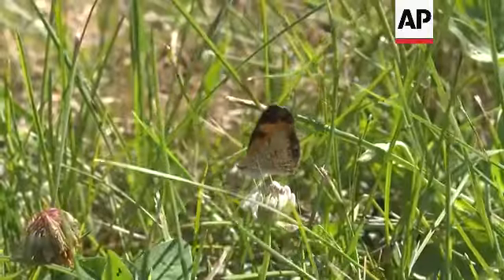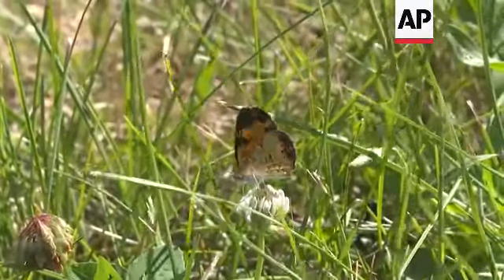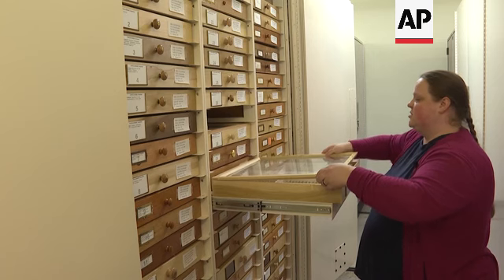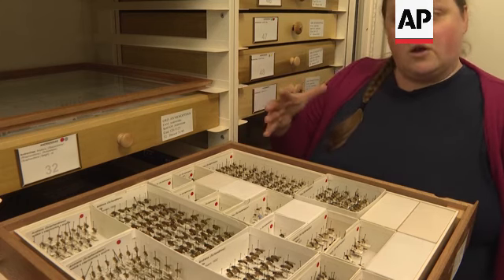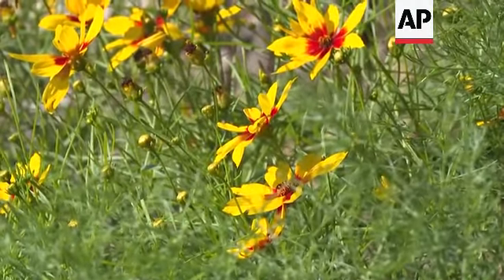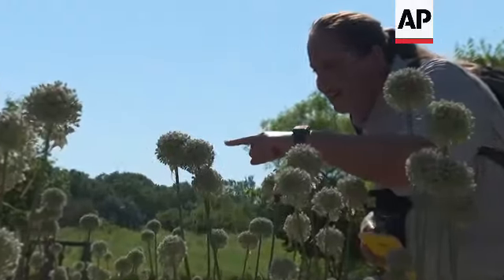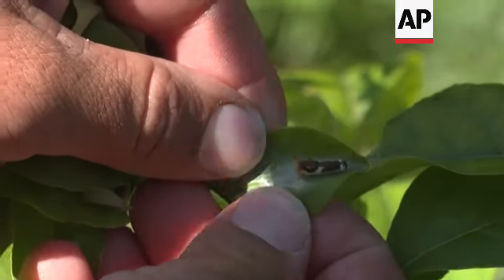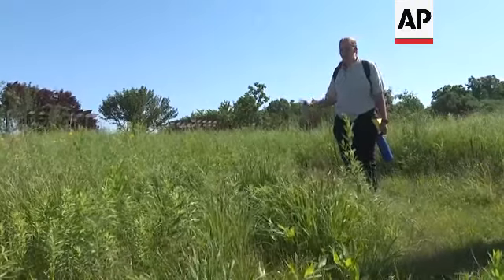How to keep pests away and get vital pollinators like butterflies back into your garden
US INSECT POPULATIONS

RESTRICTION SUMMARY:

LENGTH: 7:47

ASSOCIATED PRESS
Kingsville, Missouri – 13 June 2024

1. Various close shots of butterflies on flowers
2. Eric Perrette and Kourtney Parks talking in garden
3. SOUNDBITE (English) Eric Perrette, lead horticulturist, Powell Gardens:
“I always have to have a reason for doing things. And so, when I saw caterpillars eating the plants, I thought, oh look, a reason to have a garden. And so, I started putting host plants in my garden and doing it here, of course. And then I started seeing caterpillars at home. And then I kept adding different flower beds at home with host plants and nectar plants to see the butterflies come in. Then I started raising them separately and it just became a real big hobby of mine that got really big.”

4. Natural prairie
5. Perrette and Parks talking in garden
6. SOUNDBITE (English) Eric Perrette, lead horticulturist, Powell Gardens:
“It's really fun to see them grow from an egg all the way up to a butterfly. I just love it. I can't really explain why, but I just love it."

7. Various of metal sculptures
8. Close of butterfly
9. SOUNDBITE (English) Eric Perrette, lead horticulturist, Powell Gardens:
“The importance is that there are pollinators, just like bees are. And if we don't have pollinators, we're not going to have food or flowers or anything like that. So, it's very important to us to have as many pollinators as we can.”

10. Perrette overlooking garden
11. Close of caterpillar
12. SOUNDBITE (English) Eric Perrette, lead horticulturist, Powell Gardens:
“Overall, through the summer, I just say that we're seeing a lot less of everything, from when I first started here 17 years ago. You'd see everything flying around. This year, you'd see a few here and there. You might get a week or two where you'll see like one massive brood of them have come through, or that have come out of chrysalis and you'll see them. But for the most part, the numbers have gone down.”

13. Various of wildflowers
14. SOUNDBITE (English) Eric Perrette, lead horticulturist, Powell Gardens:
“Viewing of it every year, it seems to get a little worse. But if you just if I think if everybody just keeps planting host plants and getting nectar sources and understanding what you need, because not every caterpillar eats the same thing, they eat a specific thing.”

15. Parks looking through plants
16. Close of dragonfly
17. SOUNDBITE (English) Eric Perrette, lead horticulturist, Powell Gardens:
“A butterfly garden should be like a blanket of flowers and host plants and nectar sources. It doesn't have to be so manicured, and, I mean, it could be clean, of course, but it doesn't have to be perfect. And just let it go nuts, and you'll get the butterflies in your yard.”

18. Various close shots of butterflies on flowers

ASSOCIATED PRESS
Kansas City, Missouri – 7 June 2024

19. SOUNDBITE (English) Tamra Reall, Field Specialist in Horticulture, University of Missouri:
“This is a very complicated topic. Well, it'd be easy to say that insects are in decline. Fortunately, there are some that are not in decline. And, of course, there are some that are increasing that we don't want to increase. So, it's a very complicated topic. Sometimes insects are increasing in populations because of conservation efforts that we are doing. We want that to happen.”

20. Close of caterpillar eggs
21. Close of flower with bugs

ASSOCIATED PRESS

ASSOCIATED PRESS